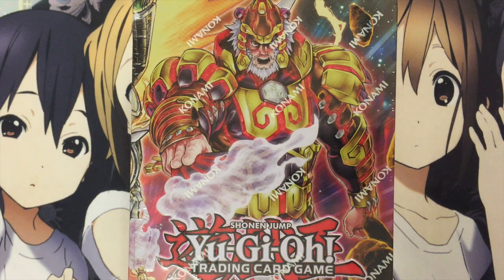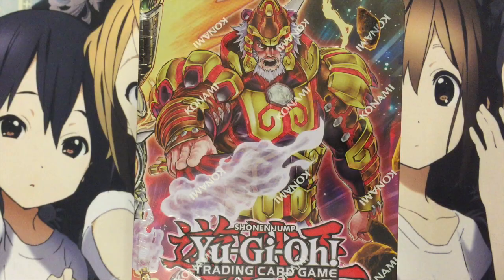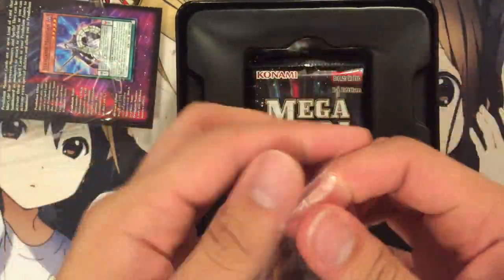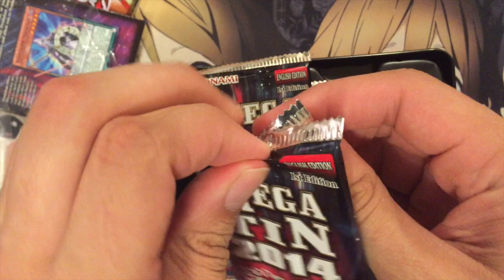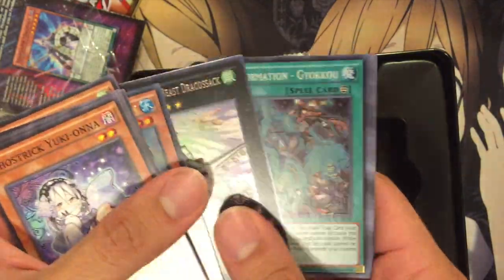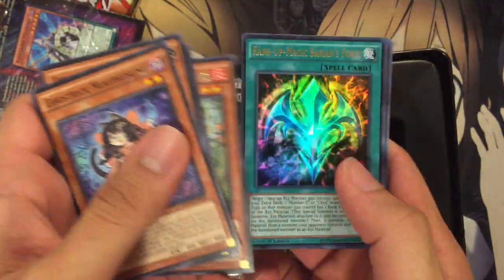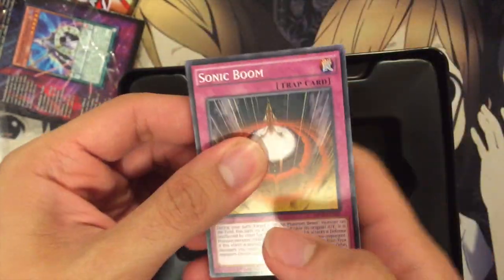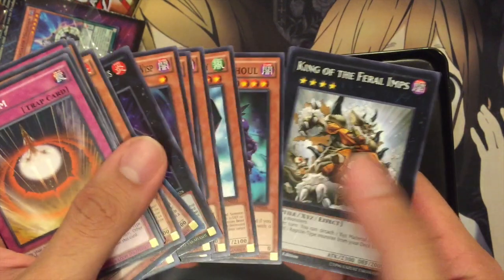Opening One Yugioh 2014 Mega Tin Tiger King